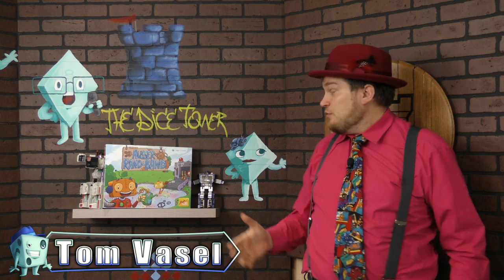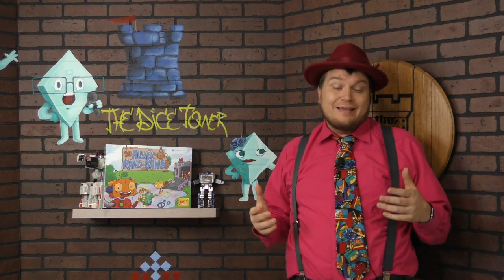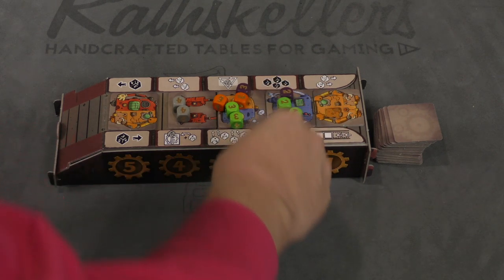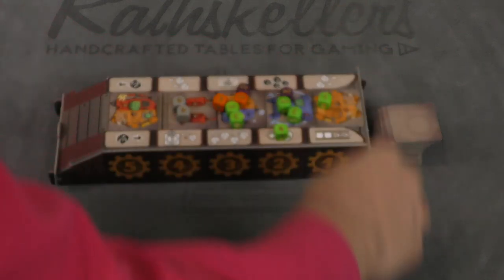Ausser Rand & Band Review - with Tom Vasel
Tom Vasel takes a look at a assembly line dice rolling game!

00:00 - Introduction
00:54 - Overview
03:52 - Final Thoughts